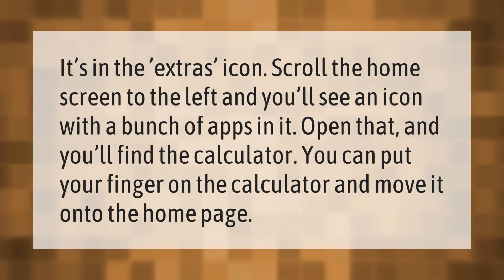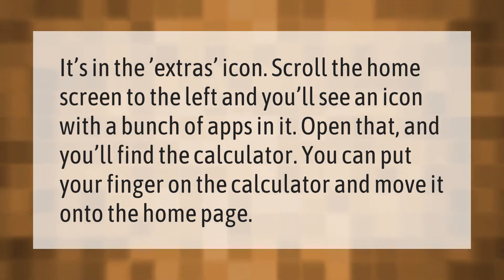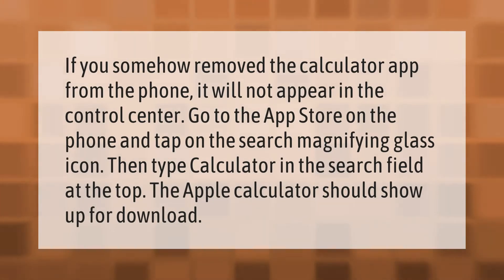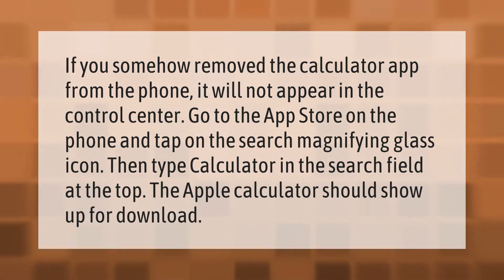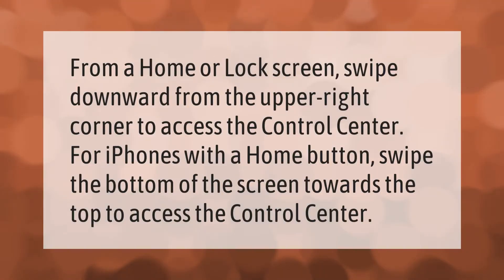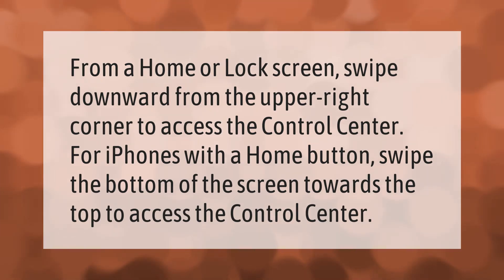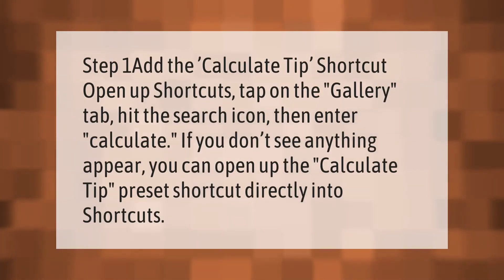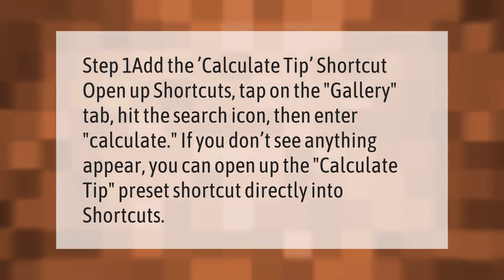How do I get the calculator on my iPhone home screen?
00:00 - How do I get the calculator on my iPhone home screen?
00:35 - What happened to Iphone calculator?
01:06 - Where is the control center on my iPhone?
01:31 - How do I put a shortcut on my iPhone calculator?

Laura S. Harris (2021, January 19.) How do I get the calculator on my iPhone home screen?
    AskAbout.video/articles/How-do-I-get-the-calculator-on-my-iPhone-home-screen-211132